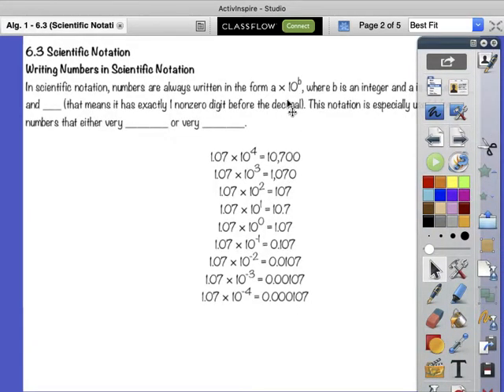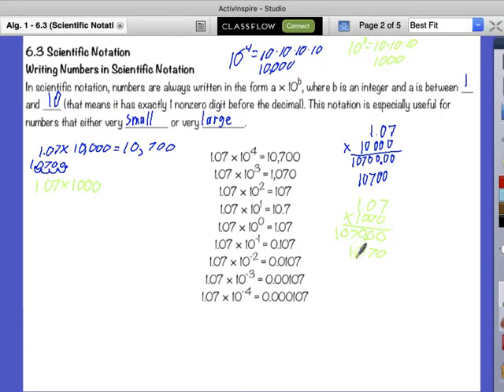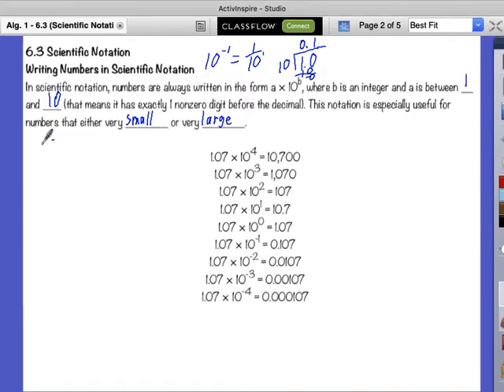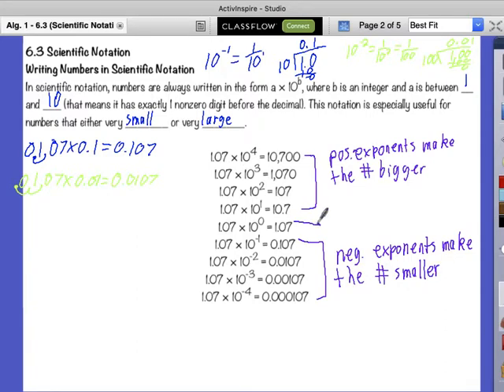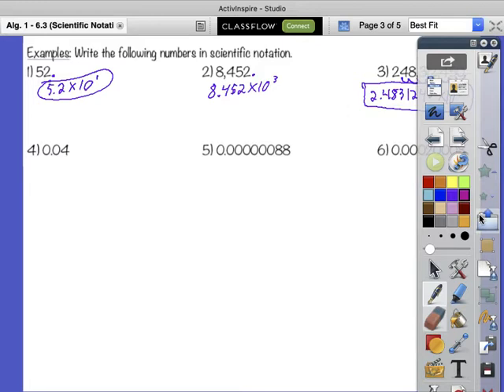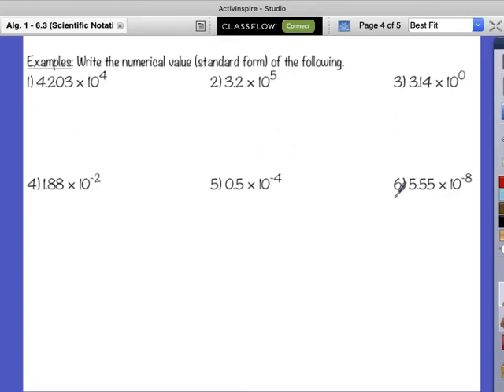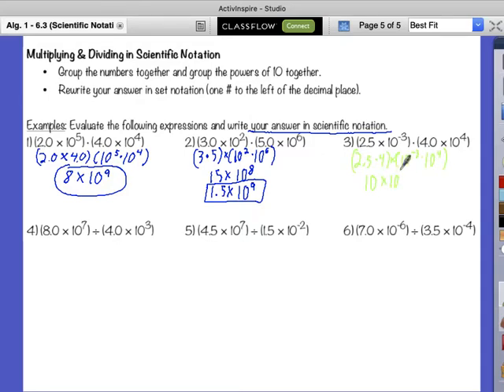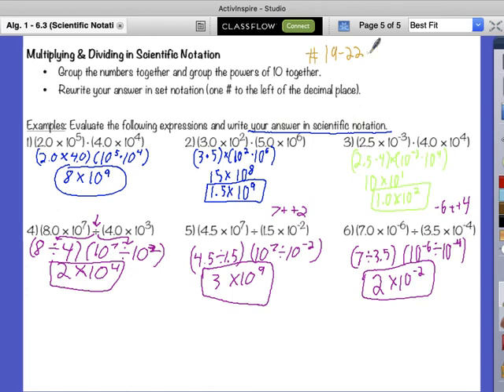Alg. 1 - 6.3 Video